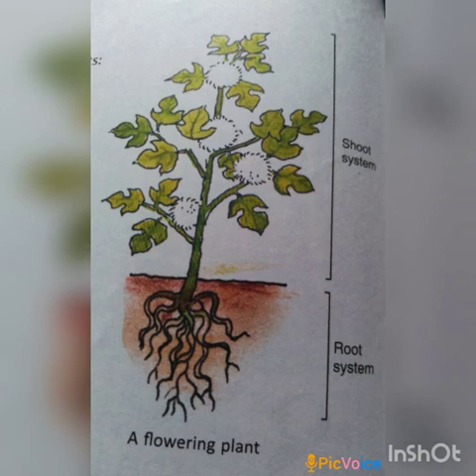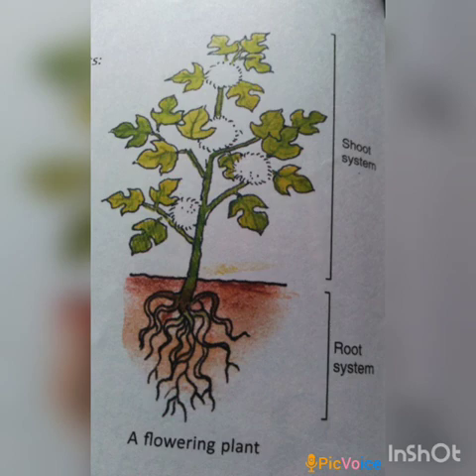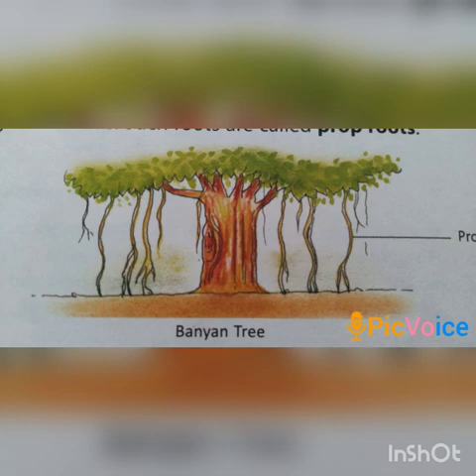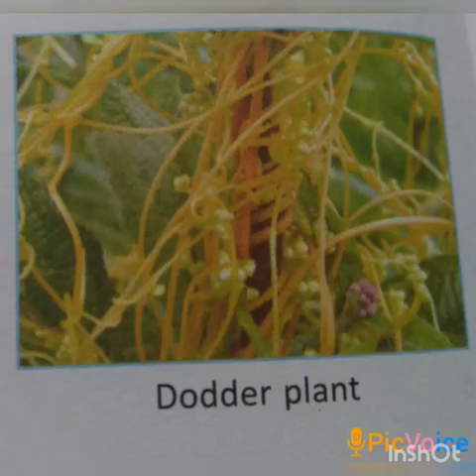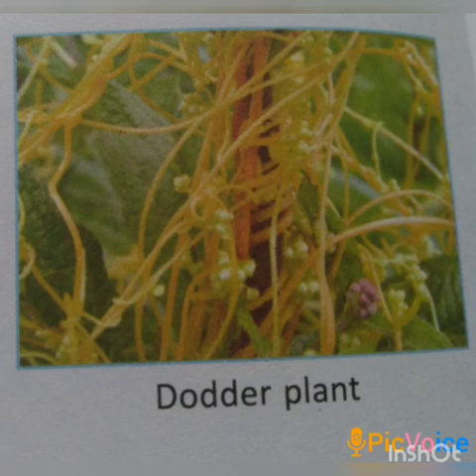Structure and function of living organisms: plants,root system for class VI